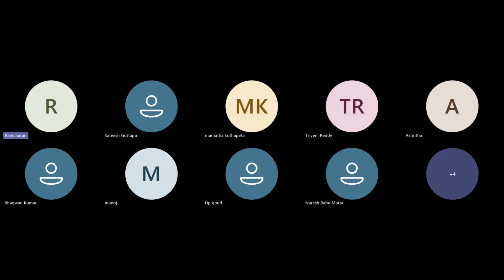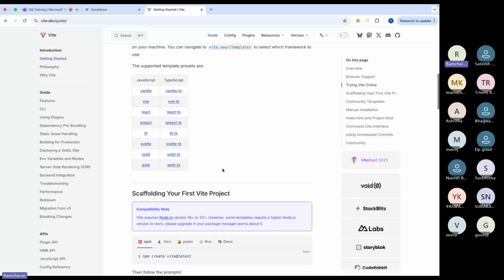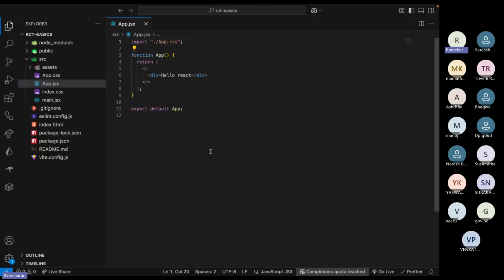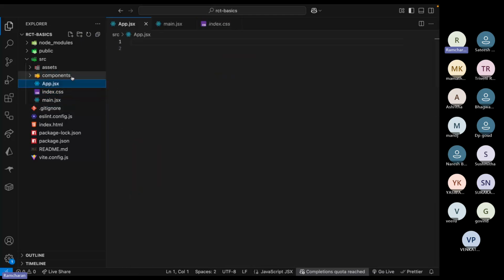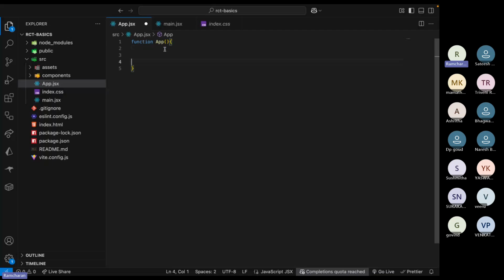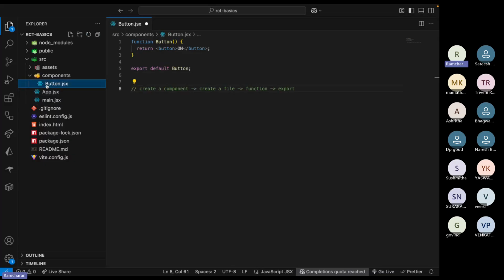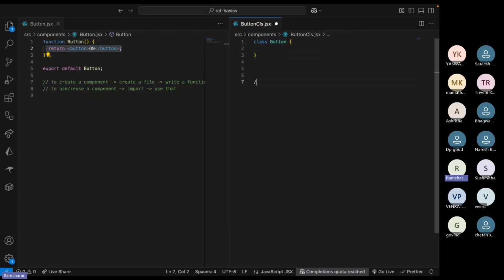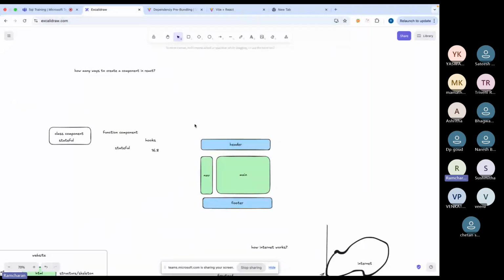ReactJS day-3a| Trending Course Now